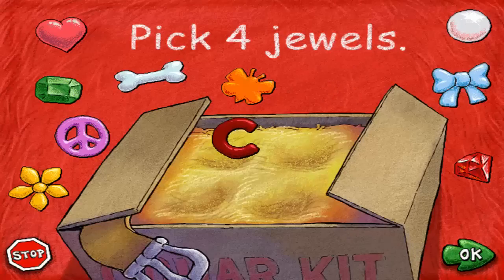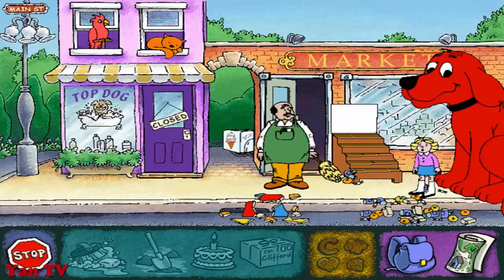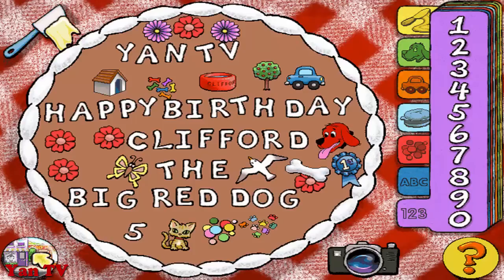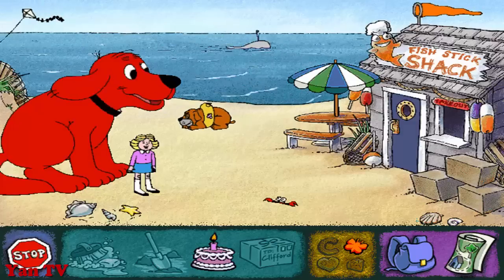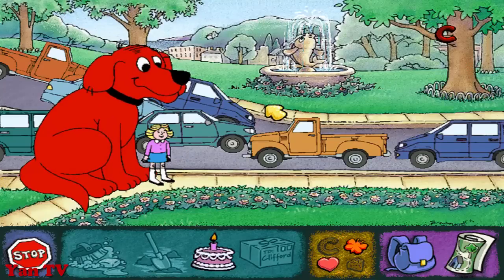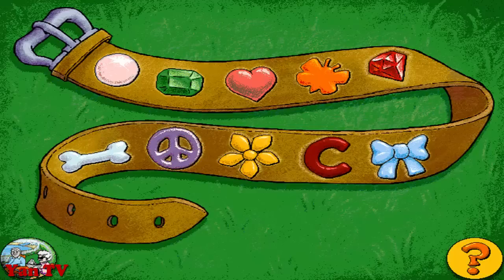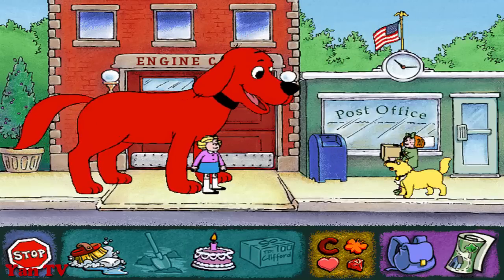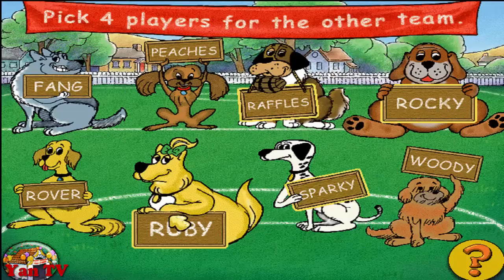Clifford The Big Red Dog: Thinking Adventures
Hottest Summer Collection 2023